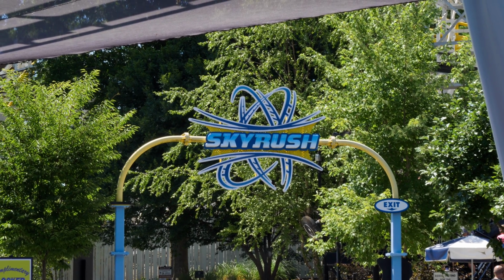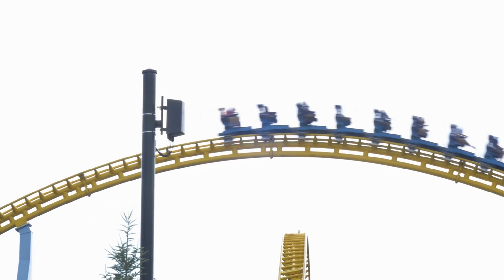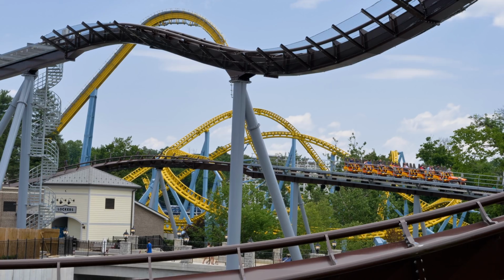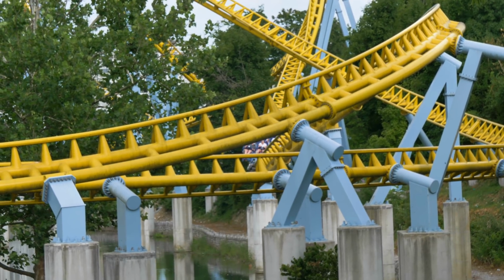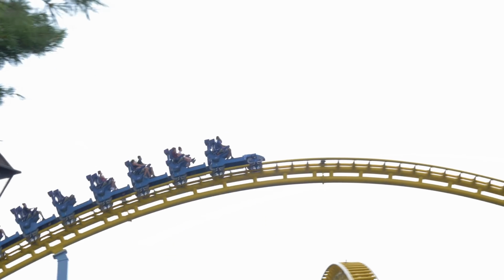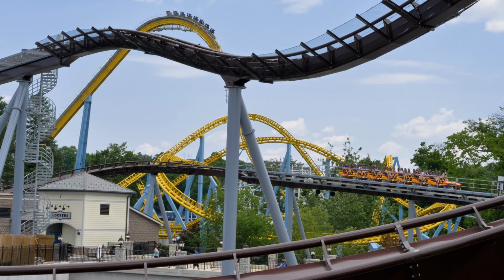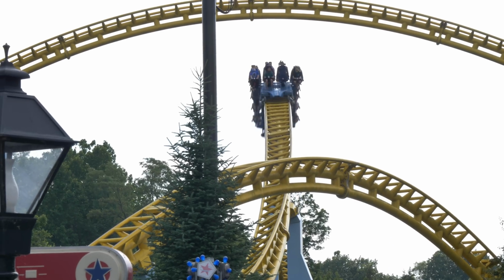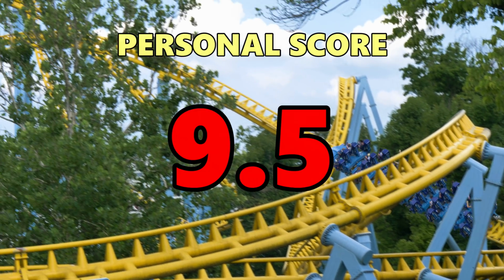Skyrush Review - Hersheypark (Hershey PA) Intamin Hyper Coaster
I remember the first time I rode Skyrush. It was in the month of September, back in 2014. I casually walked into line, slightly nervous, but that’s because it had been a few months since my last coaster ride. I had no idea what I was about to experience. I kept very low under the radar when it came to reviews and opinions of this interesting hyper coaster. Just watching it from the ground, I wasn’t expecting much. I thought those smaller airtime hills would produce some floater airtime, but little did I know how intense this roller coaster would turn out to be.

Music featured in this video was created by: Derrick Abbey